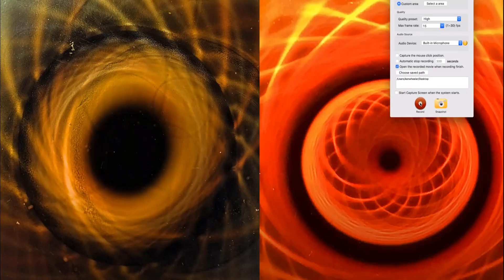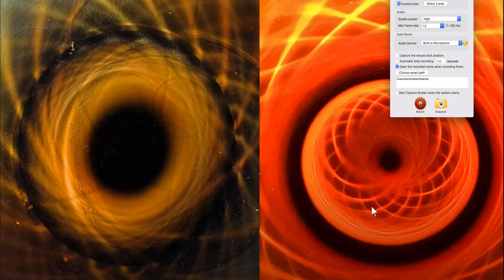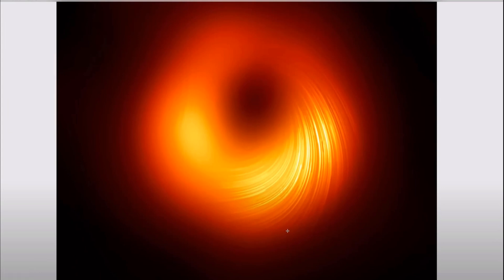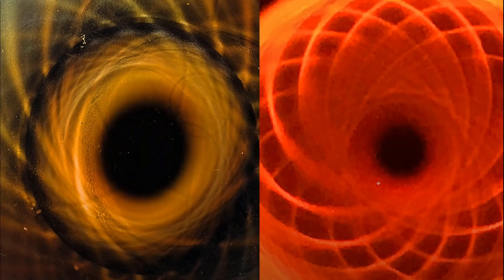De-Bunking Theoria Apophasis - Gaslighting "King of Black Hole Magnetism"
Reacting to and correcting ken wheeler.
other  vids reinforcing this video.

people have asked to help me..
All help appreciated in these times.
please send to
💖Zilliqa (ZIL)
 zil177jutk5x78rx53yuy3cdusk3ntwepgzjsuhn2f

💖Bitcoin
bc1q6dzjsul9qeunnznpudkvaqtmfp6hlvparzqjjj
💖Basic Attention Token
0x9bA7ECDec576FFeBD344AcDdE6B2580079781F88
💖Ethereum
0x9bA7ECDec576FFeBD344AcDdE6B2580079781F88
💖Binance coin
bnb1lcp2q00r0k9l0pj7r67s38ypewqzc2kp2ah53s
💖Chainlink
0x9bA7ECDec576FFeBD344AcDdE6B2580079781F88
💖Litecoin
LegMUygupaAdWiLdm6daAqFL8GYwL3Pg9E
💖Wrapped Bitcoin
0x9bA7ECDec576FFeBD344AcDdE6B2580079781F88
💖yearn finance
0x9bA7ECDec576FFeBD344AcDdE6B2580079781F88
💖Cardano
addr1q8sfvqvnau7ms4m6llqpqzextm0d8vcaut73qah90cgj8d0qjcqe8meahpth4l7qzq9jvhk76we3mchazpmw2ls3yw6sdatpac
💖Ox
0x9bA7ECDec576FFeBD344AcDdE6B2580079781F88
💖Bitcoin gold
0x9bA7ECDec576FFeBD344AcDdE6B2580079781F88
💖Bittorrent
TH4A1RU3W8XzLMvNghZFaCzMRuhomubPXk
💖Dash
XwfVY3Zu1y5SFFWLwnSa1fTegWHBTNjk7E
💖XRP
r9HMBeB5GKuiWFV27A2bBzr3RFfxZ88P6X
💖zcash
t1JPWUCRMhwwEXZAPNvKo7uMvijLGUR4qDQ

Lee